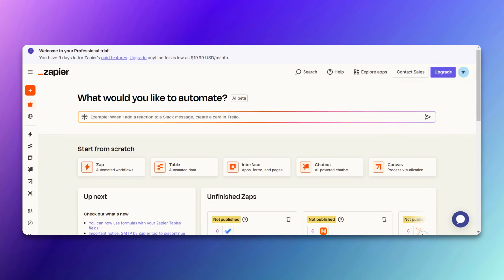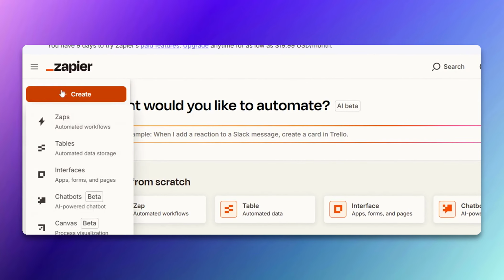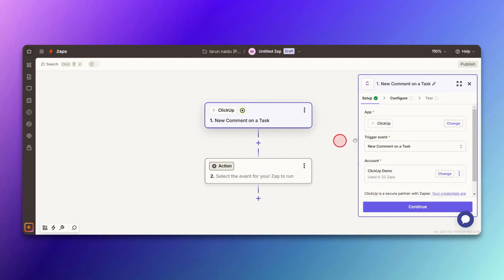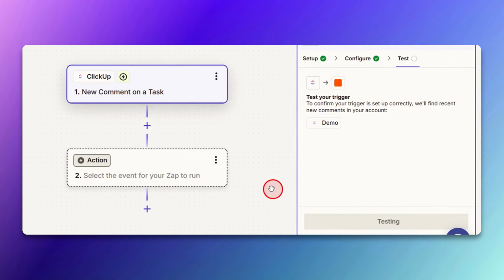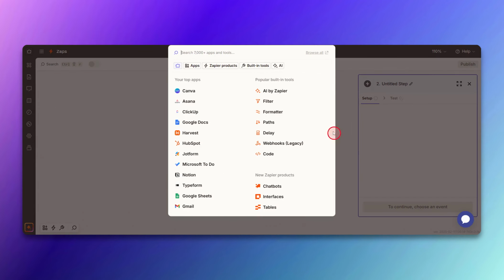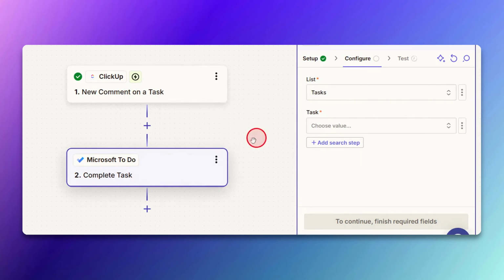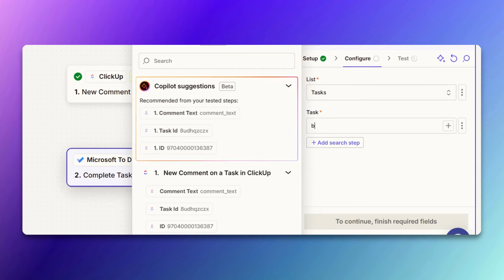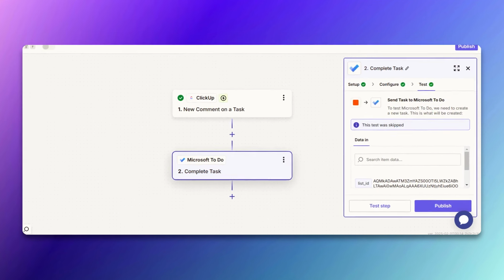How To Integrate Click Up With Microsoft To Do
Want to sync your tasks between Click Up and Microsoft To Do? In this step-by-step tutorial, we’ll show you how to integrate Click Up with Microsoft To Do to keep your task management seamless and efficient across both platforms.

In this video, you’ll learn:

✅ Best practices for syncing tasks and to-dos across both tools
✅ Tips for customizing the integration to fit your project management needs

Watch till the end to master how to integrate Click Up with Microsoft To Do and enhance your task management workflow!